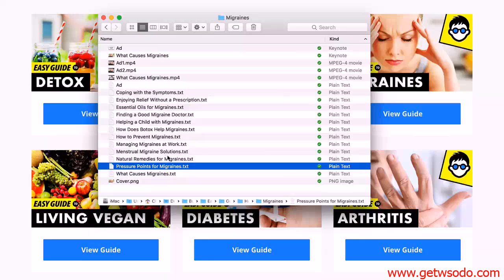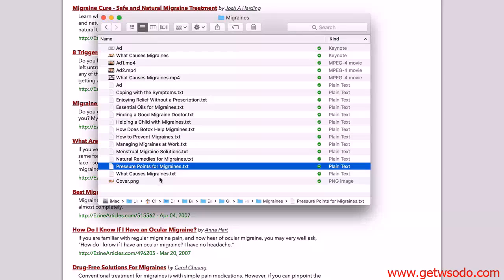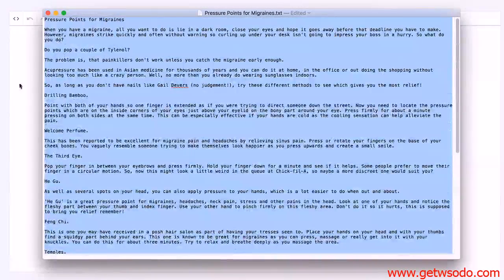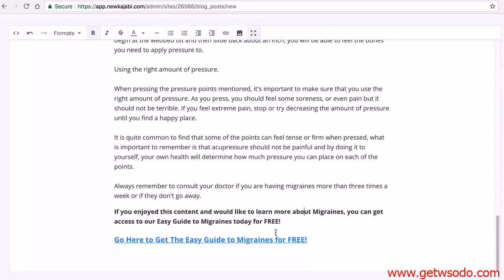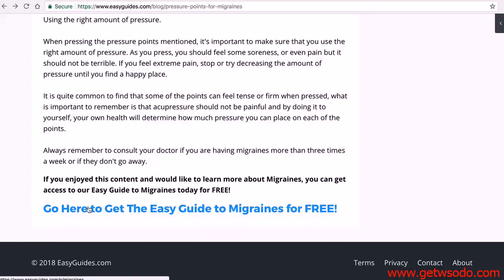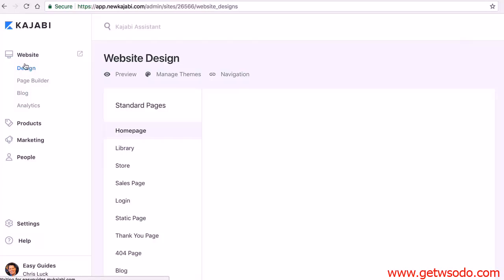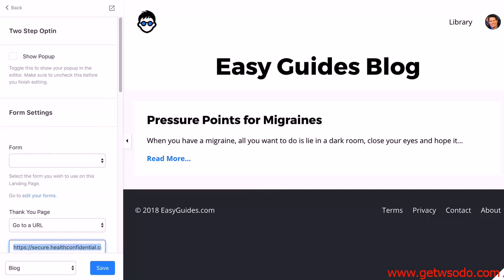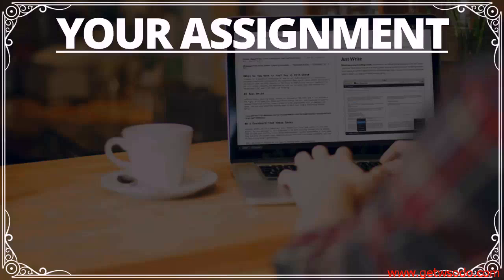Membership Method Week 4 Free Marketing Step 20 Blog Baitin